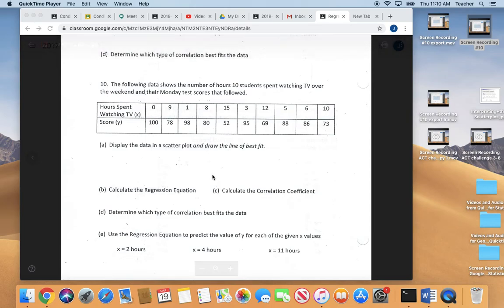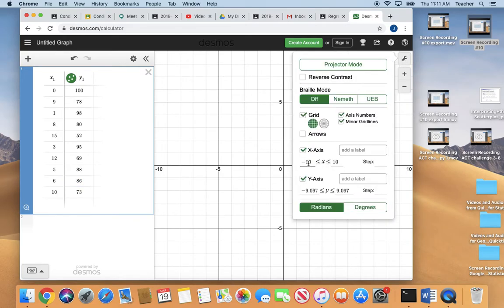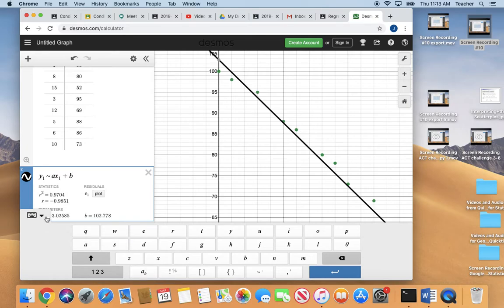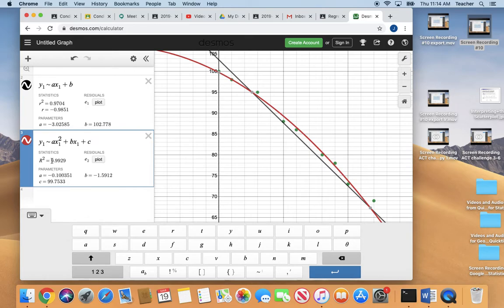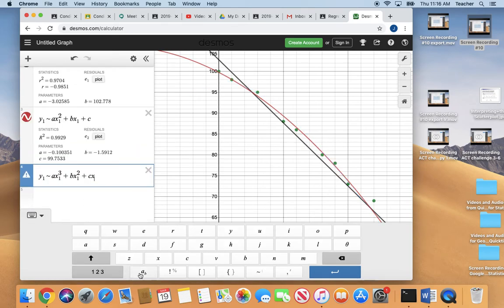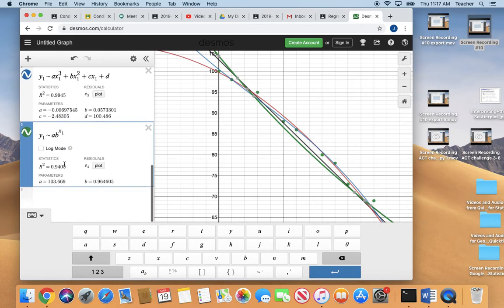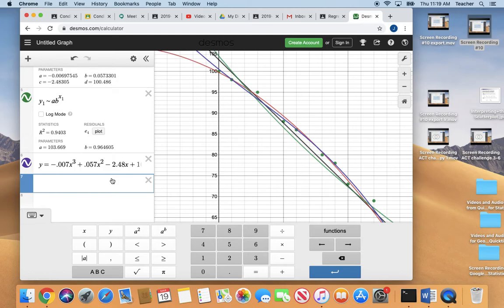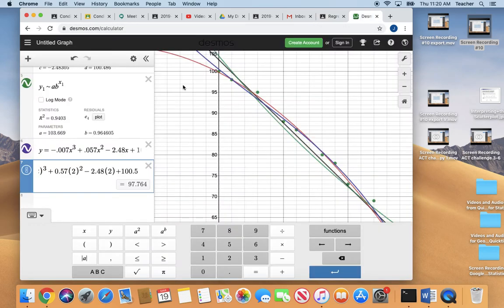Screen Recording 9 1 9 2 ws